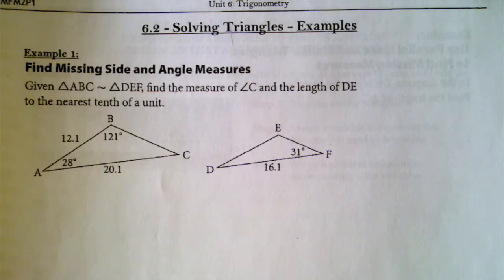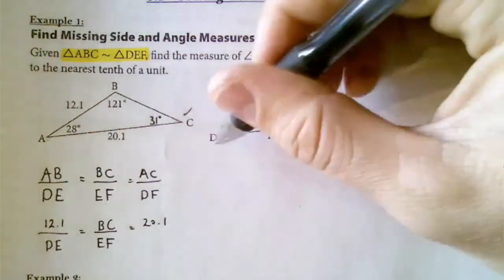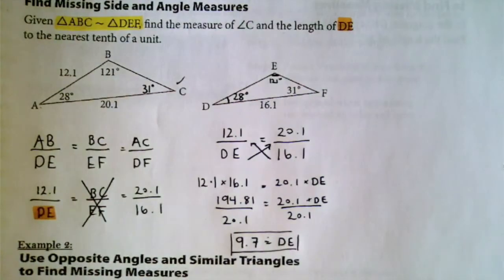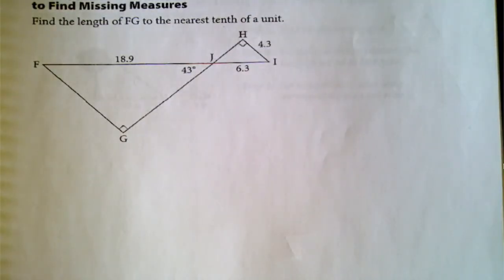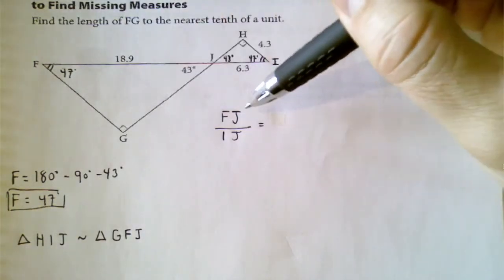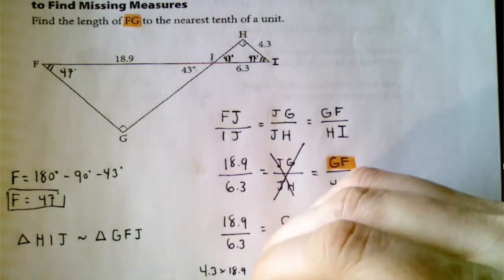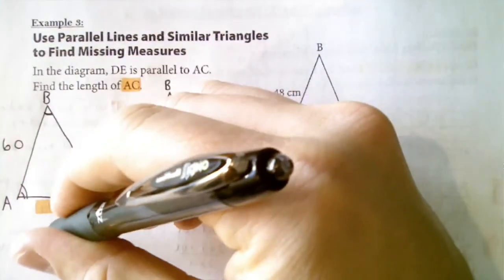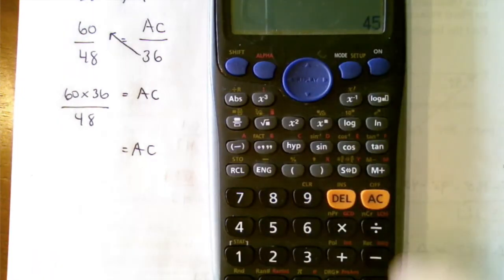MFM2P1 - 6.2 - Solving Similar Triangles